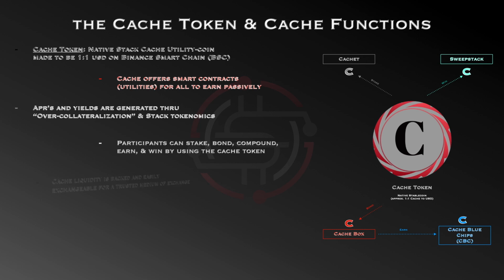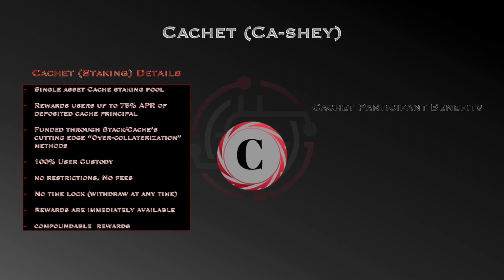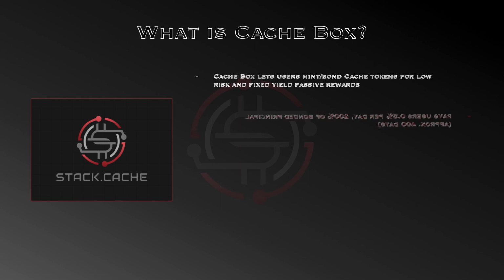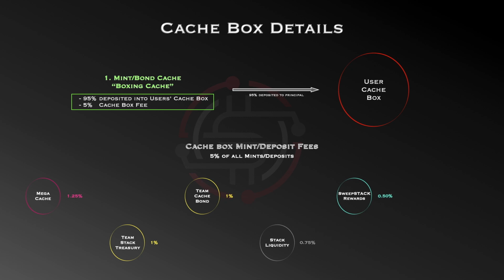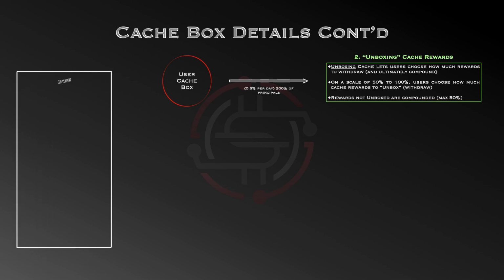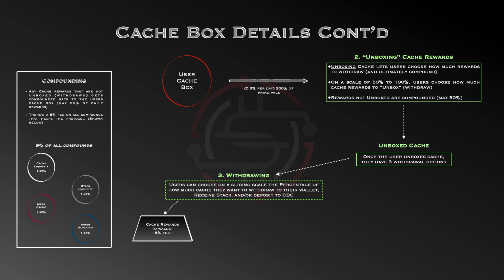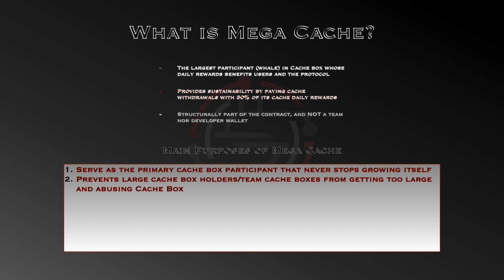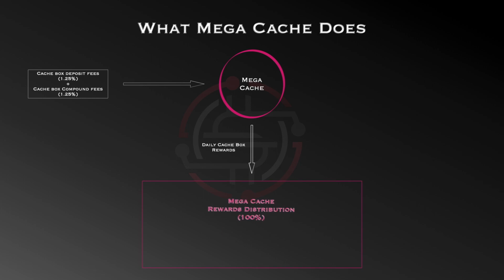All About Stack Cache, Part Five [Cache Token Staking & Cache Box]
Stack Cache is a crypto-defi community banking DAO ecosystem of smart contracts that earns participants daily crypto-defi passive income. In All About Stack Cache, we explain the inner-workings of Stack Cache by covering parts of the SC whitepaper. In part five we discuss: what is the cache utility token, cache token functions, cachet (cache staking), cache box (bonding), and other key features of the ecosystem.  STACK NATION!

🚀 Pre-sale/seed phase NOW! HBoard NTT

 Stack Cache Links
⚡ Linktree (For Litepaper and more useful information)

You should not make any decision, financial, investment, trading or otherwise, based on any of the information presented on this material without one's own due diligence and consultation with a professional broker and/or financial advisory.

You understand that you are using any and all Information available, produced by Stack Cache, at your own risk. Trading may not be suitable for all people, please use caution.

⚡ Stack Nation - For Defi Users, By Defi Users⚡